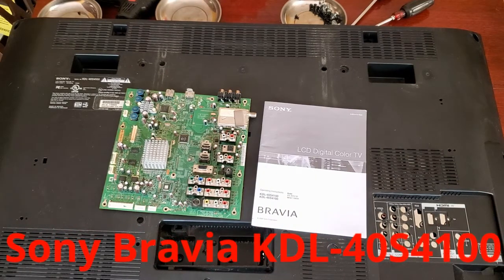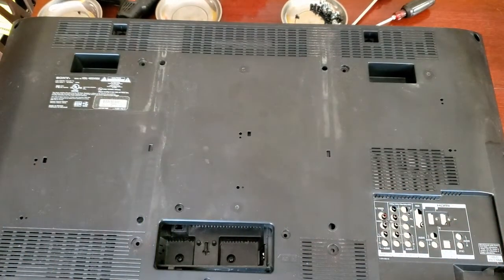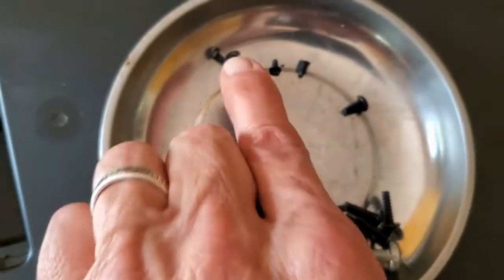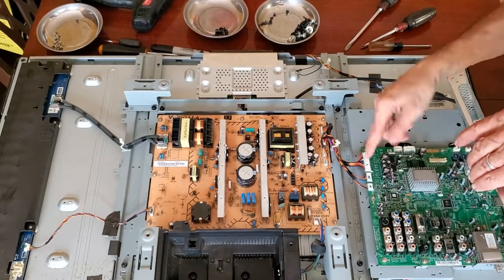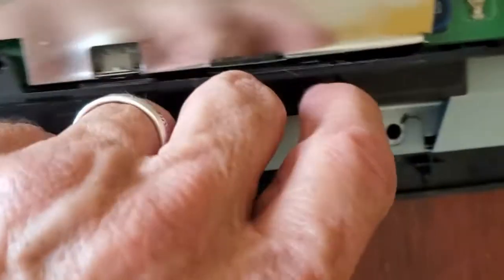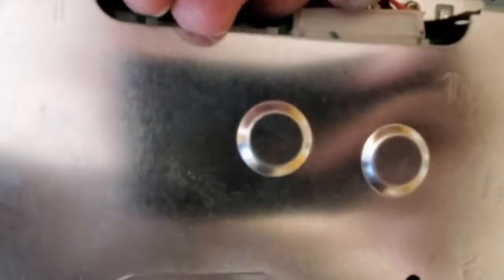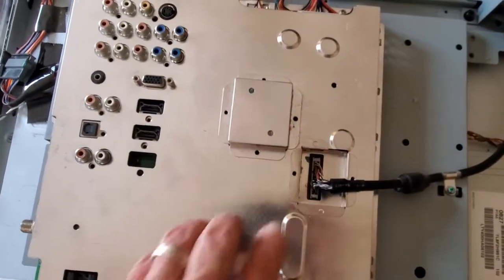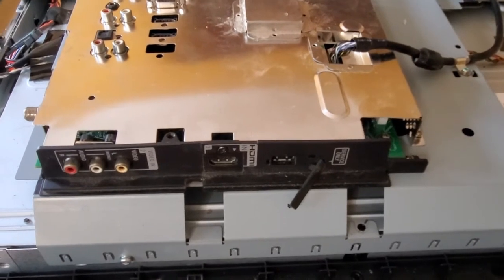How to Replace Main Video Mother Board 55.71H01.001 Sony Bravia KDL-46S4100 LCD TV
In this video I show you how i replaced the Video board on a Sony Bravia TV.